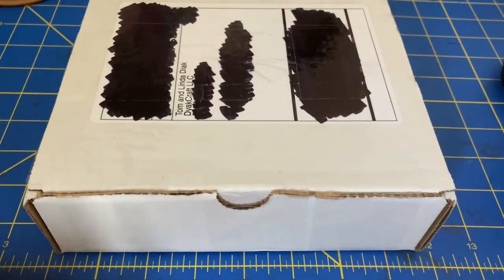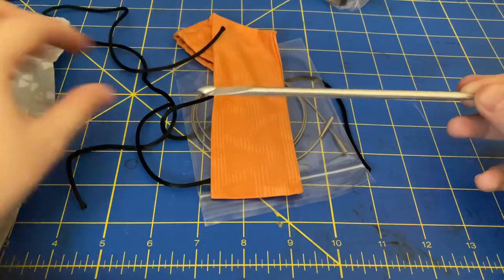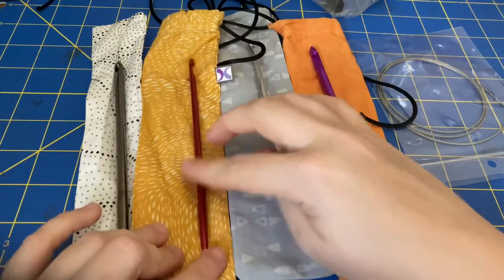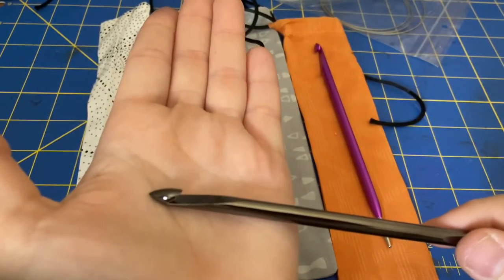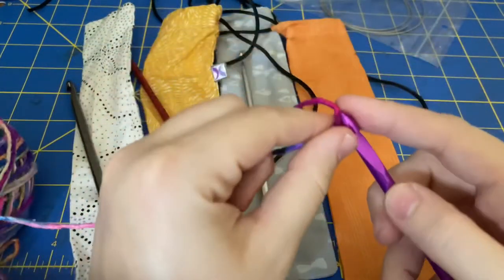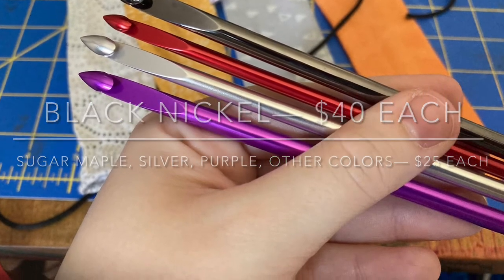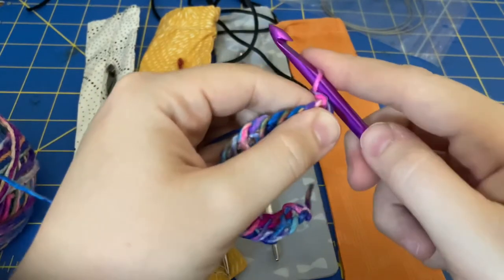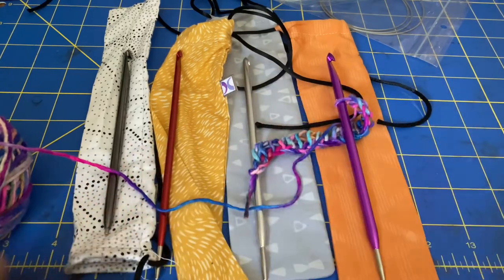Glitched Stitchery Vlog 069: DYAKCRAFT Interchangeable Tunisian Crochet Hook Unboxing and Review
Today’s Notes:
I love these hooks so much! It's really hard to find metal interchangeable Tunisian crochet hooks, but I'm really happy with these. The colors I have are Black Nickel (special edition/finish instead of the standard matte), Sugar Maple, Silver, and Purple.

The only other brand I know of that currently sells interchangeables that aren't wood or plastic is Addi, but I haven't tried them yet.

The yarn I used for the quick sample was Darn Good Yarn Worsted Silk Roving in "Phenomena".

Today’s Music:
Meadows in the Sky by Artificial.Music